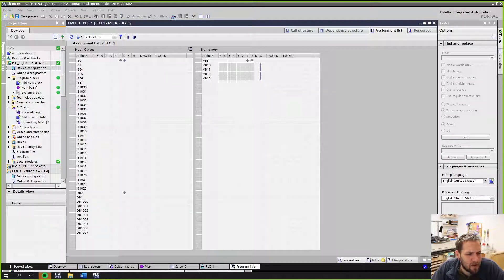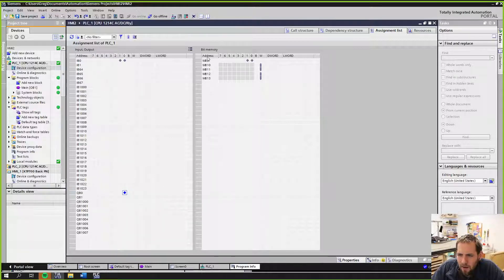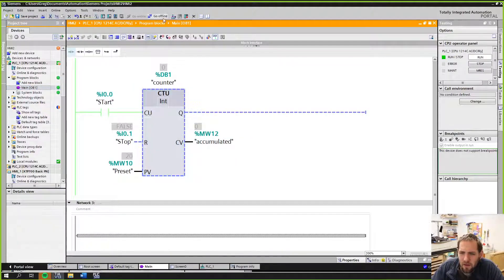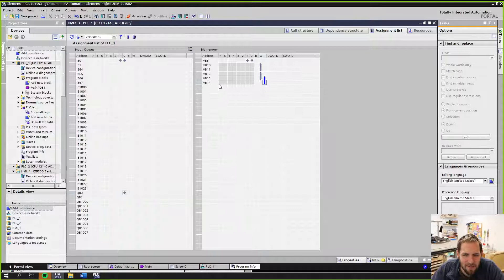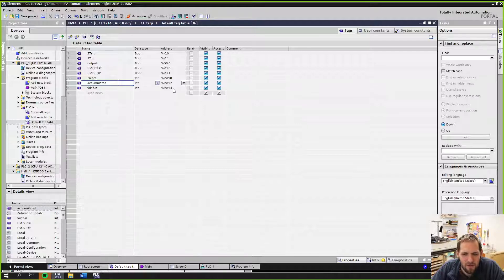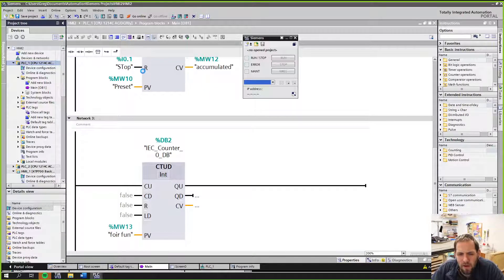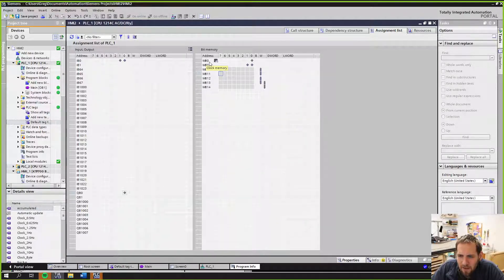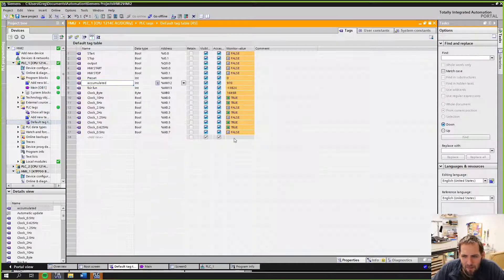ELE 203 Siemens TIA Portal Assignment List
Siemens TIA Portal Assignment List